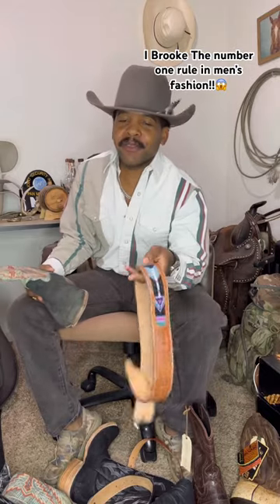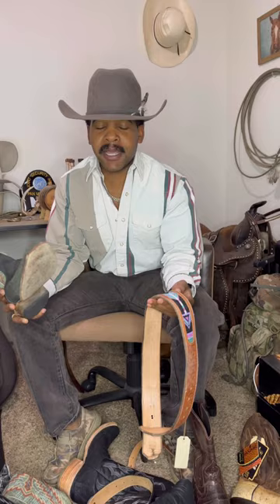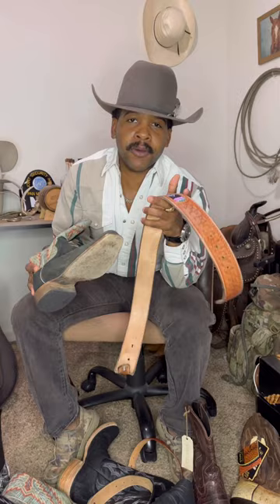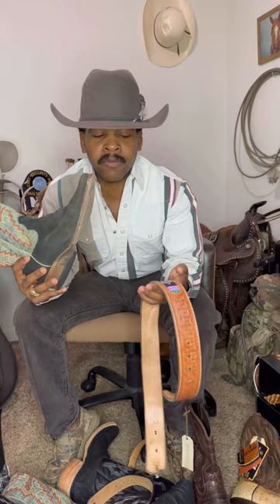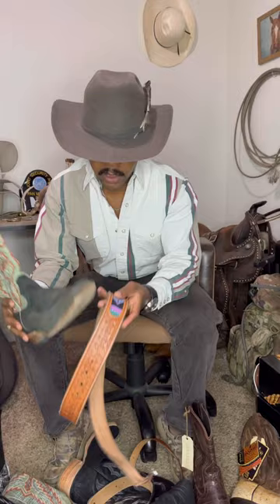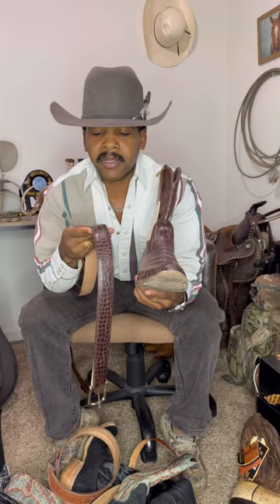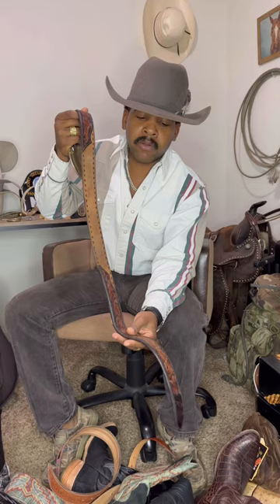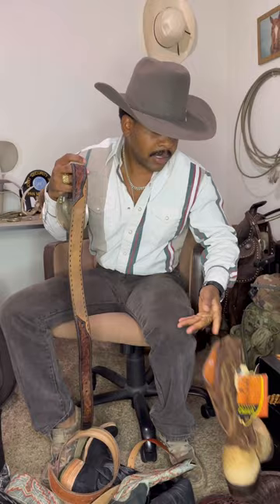I Broke the number ONE Rule in Men’s Fashion